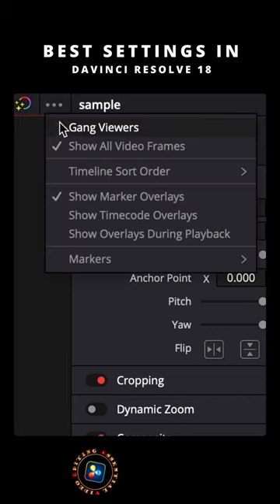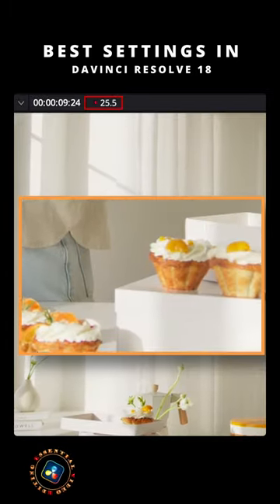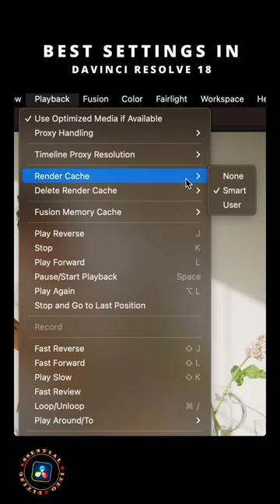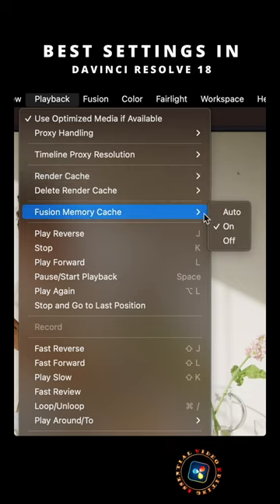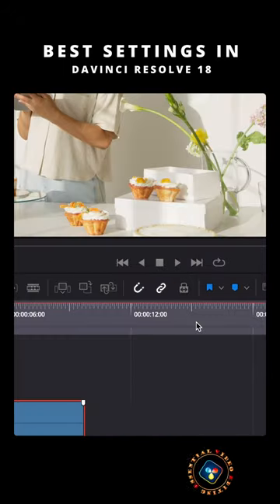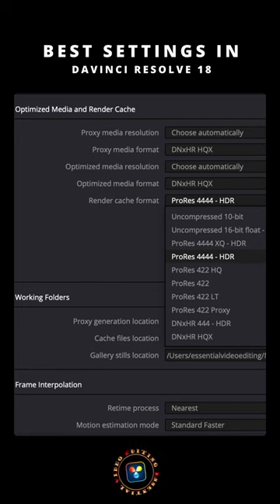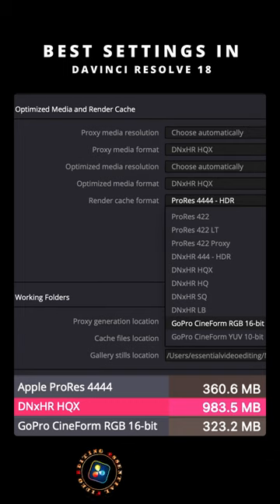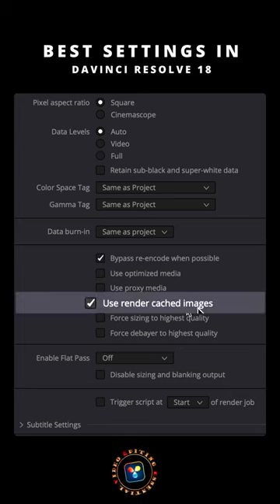DaVinci Resolve Settings for Smooth Playback and Fast Rendering